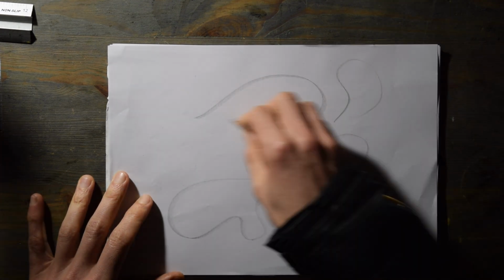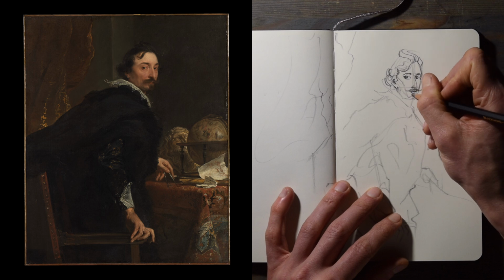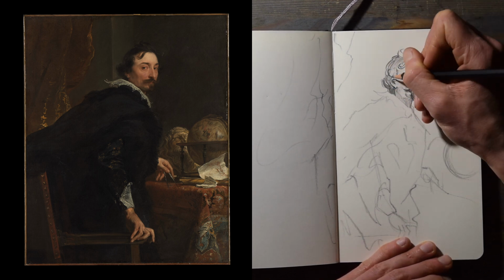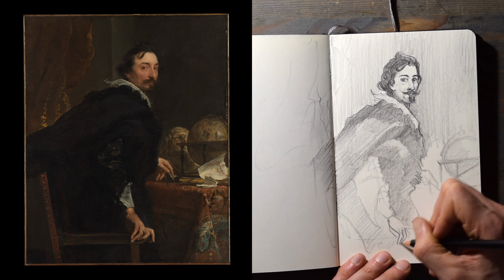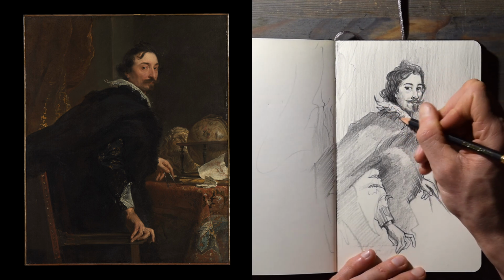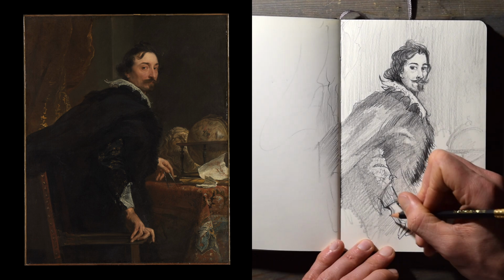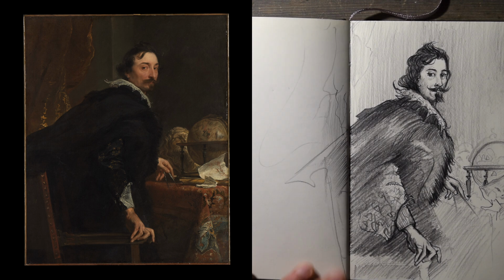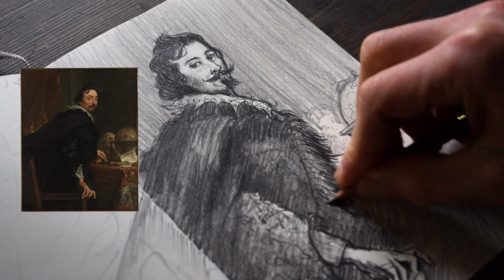Sketchbook Session: Diving into Anthony Van Dyck's Painting Mastery!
In today’s Sketchbook Session, I’m diving into a master study of Anthony Van Dyck’s 'Lucas van Uffel.' Inspired by seeing his work up close during my trip to Vienna last year, I’m exploring his elegant use of form, light, and expression through my own pencil drawing study. This isn’t about copying—it’s about learning through observation and seeing what I can bring into my own art.

Join me as I share my thoughts on Van Dyck’s mastery, the challenges of translating his painterly style into pencil, and the insights I gained through this sketchbook practice.

This video is part of my ongoing Sketchbook Session series, where I explore different techniques, master studies, and creative inspirations.

My Gear & Tools:

Sketchbooks: Moleskine
Pencils: Palomino Blackwing Pencils